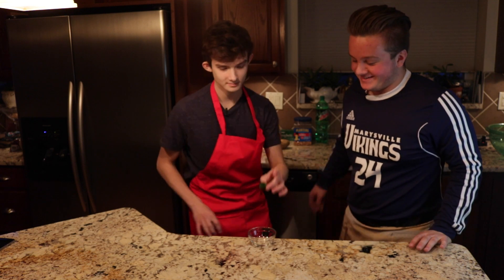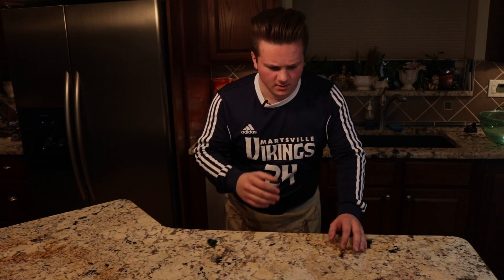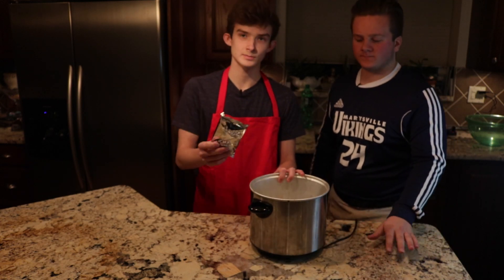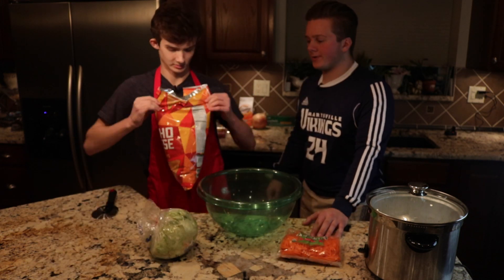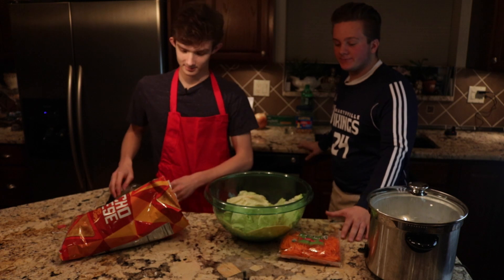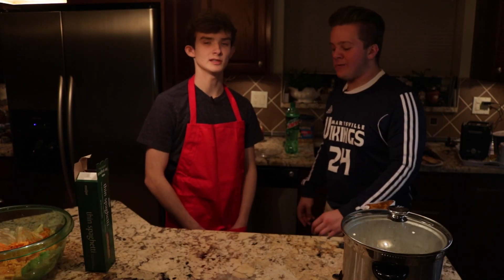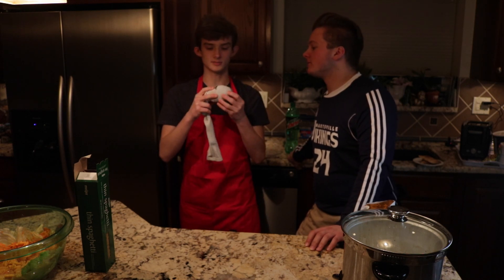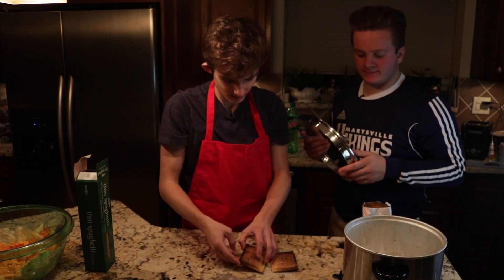M6 - Student Film Festival - Entry #5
Veteran Students in the Marysville High School Communication Arts Programs had the opportunity to produce a short film.  Mystery, Drama, Comedy and Inspiration were the captured in the ten entries. Please take time to vote simply by viewing your favorite...as many times as you would like.

One View = One Vote  Deadline Thursday, May 25 at 8:00 am